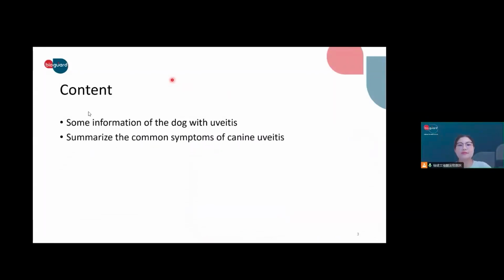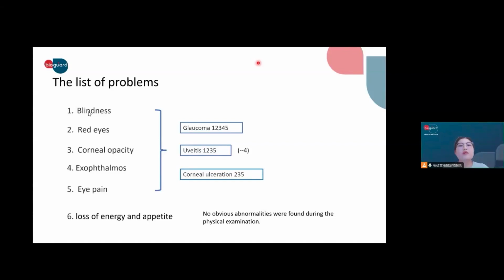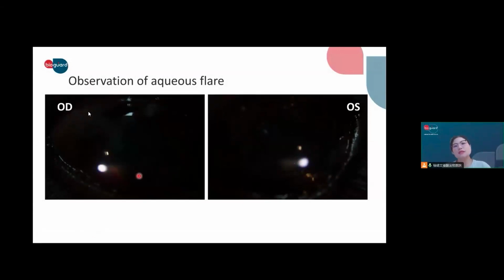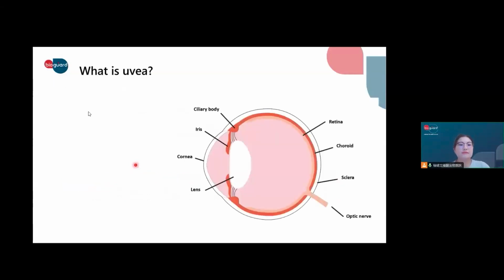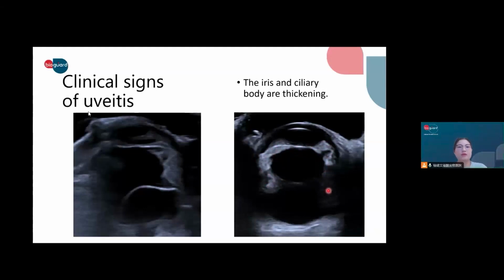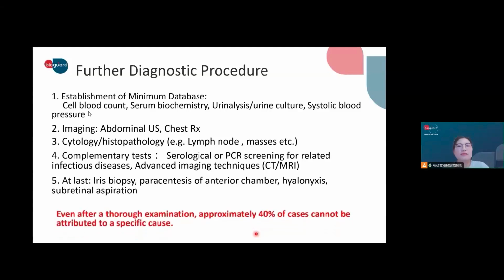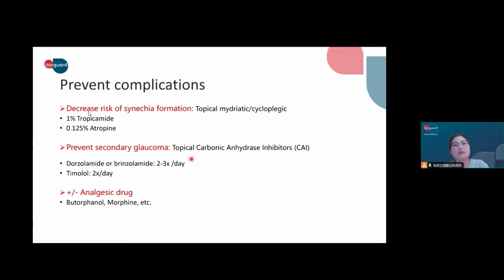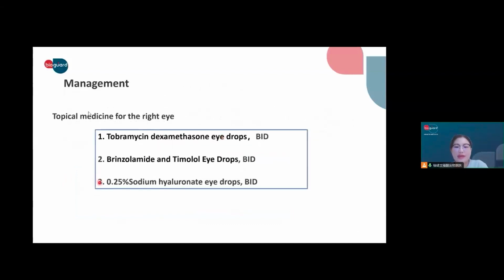Diagnosis and Treatment of Uveitis in the Dog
Veterinary Webinar: Diagnosis and Treatment of Uveitis in the Dog | Bioguard

Join Dr. Jingwen Luo, a specialist in Veterinary Ophthalmology, for an insightful webinar on "Diagnosis and Treatment of Uveitis in the Dog." Dr. Luo, owner of For Pat Hospital and a seasoned veterinary ophthalmologist, explores canine uveitis—a common ocular inflammatory condition—through a compelling case study of an Alaskan Malamute.
This presentation highlights the high incidence of canine and feline uveitis and details clinical signs such as blindness, red eyes, corneal opacity, exophthalmos, eye pain, conjunctival congestion, and the pathognomonic aqueous flare and keratic precipitates. Learn advanced diagnostic approaches, including slit lamp biomicroscopy, ocular ultrasonography, and identifying underlying causes (idiopathic, autoimmunity, infectious diseases like Ehrlichia or Toxoplasma, neoplasia).
Dr. Luo outlines therapeutic strategies to control inflammation, pain, and minimize secondary complications (e.g., secondary glaucoma, posterior synechia), aiming to restore vision. The case study demonstrates a multifaceted treatment regimen with topical corticosteroids, NSAIDs, mydriatics, and systemic antibiotics, addressing refractory chronic uveitis and ultimately discussing prognosis including enucleation or transscleral prosthesis options. Gain valuable insights on differential diagnoses, the critical role of aqueous flare, and distinguishing primary uveitis from secondary glaucoma.

0:00 | Welcome & Speaker Introduction
1:45 | Presentation Agenda & Dr. Luo's Background
3:30 | Incidence of Canine and Feline Uveitis
4:21 | Case Study: Patient Information & History
5:59 | Developing a Problem List & Differential Diagnoses
11:06 | Ophthalmic Examination & Initial Diagnosis (including Slit Lamp, Aqueous Flare, Sonography)
24:59 | Common Clinical Signs of Uveitis
34:08 | Exploring Underlying Causes & Diagnostic Procedures
43:02 | Therapeutic Strategies & Case Treatment Plan
49:12 | Case Outcome: Refractory Chronic Uveitis & Recommendations
54:30 | Q&A Session